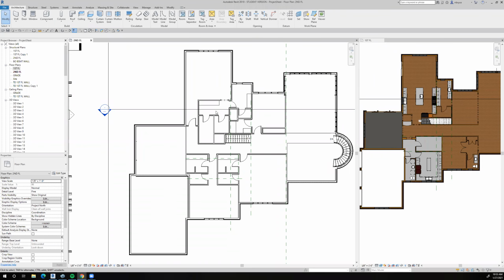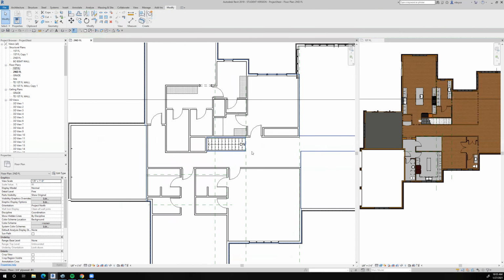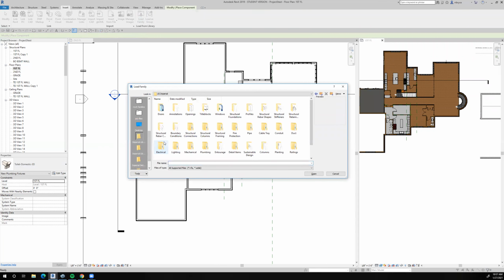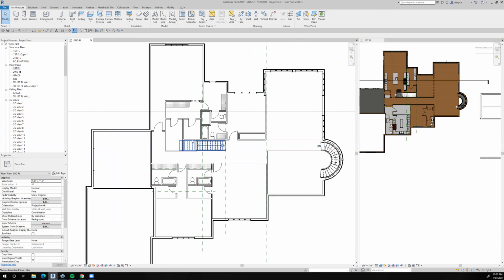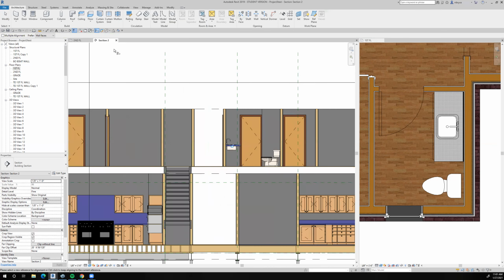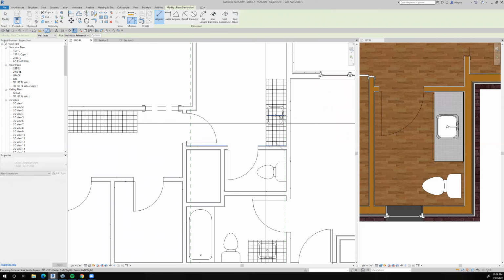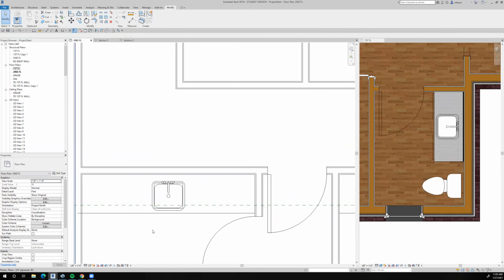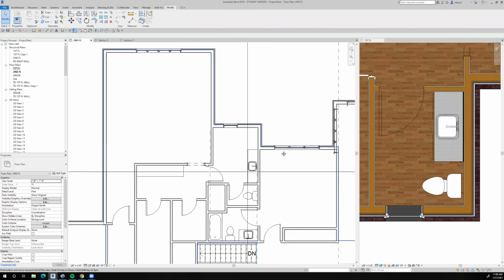ADDING TOILETS, BATH TUBS, SINKS AND CUTTING COUNTER TOPS FOR SINKS 2ND FLOOR